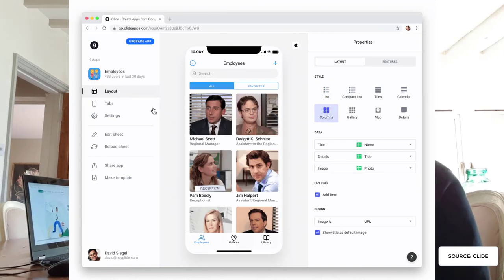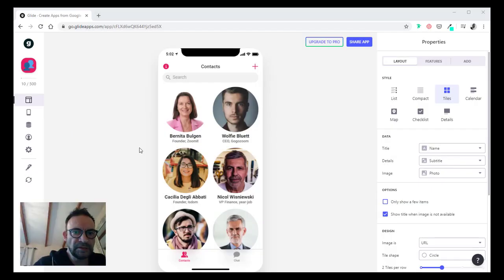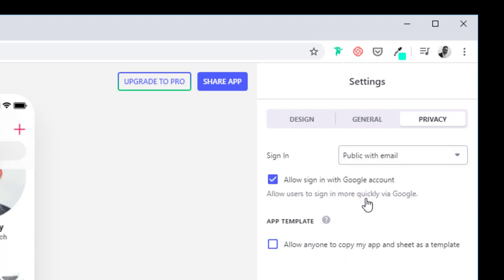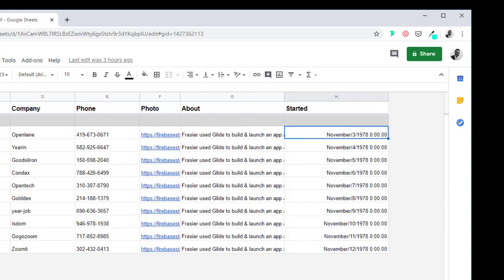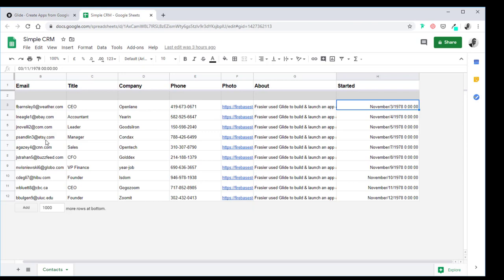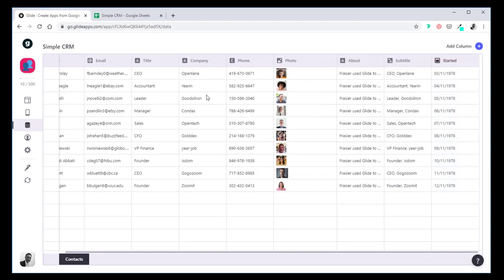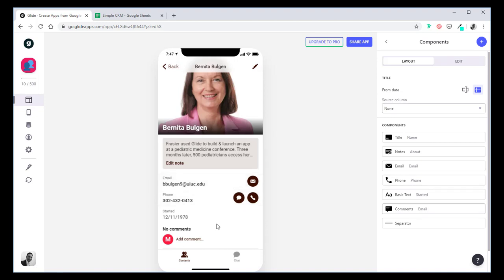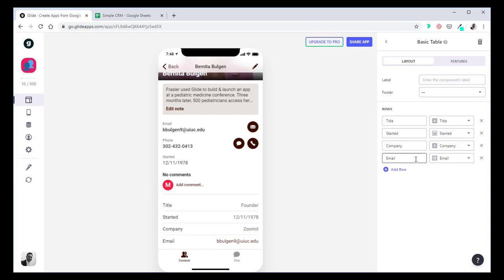Glide | What's New | Review | New Features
Glide is up for review in the first of the What's New series on the MakerStack channel. Glide is a tool that uses Google Sheets to make web apps. It's super easy to use and is one of the most popular no-code tools. We take a look at the latest features which have been added.